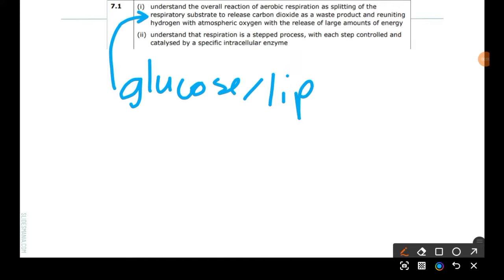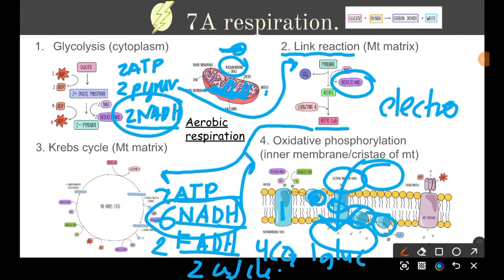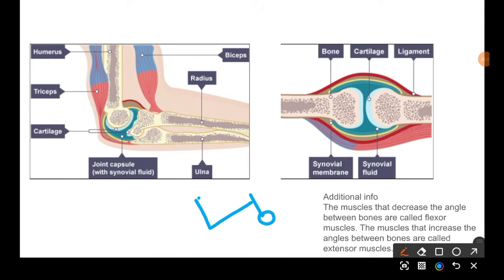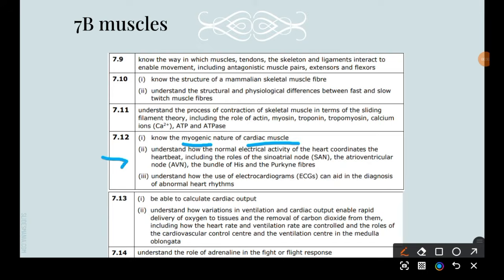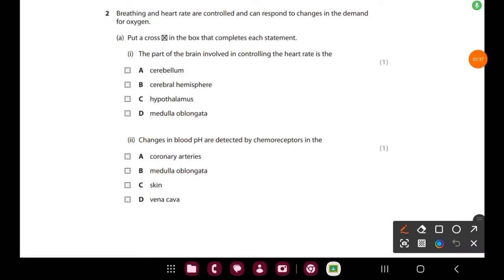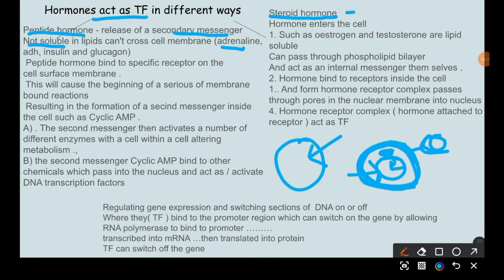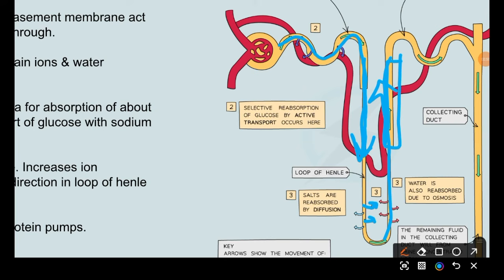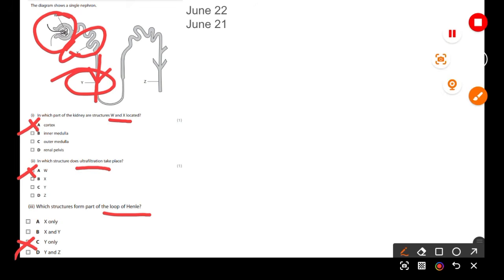Unit 5 revision IAL edexcel A Level Biology - PART 1 common past paper qs, last minute revision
This video covers the first half of Unit 5 for IAL edexcel biology with past paper questions and all syllabus content.

Useful websites : pmt, znotes have notes. Pmt also has flashcards.
Dynamic papers, British student room for pastpapers

Time stamps
7a:  00:00:10
7b: 00:18:00
7c:  00:39:25
subscribers count at time of posting: 497 (insane?? thank you all so much!!)
Please solve past papers from 2018-now after watching this video and part 2, then revise any topics where you got mistakes till you achieve the grade you're aiming for. Good luck!!